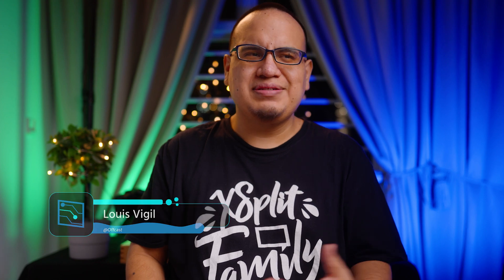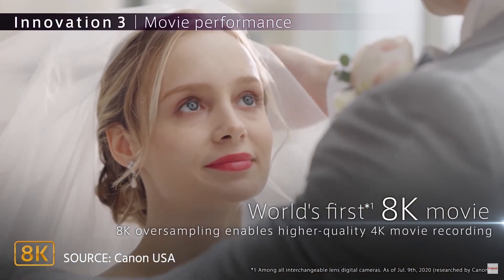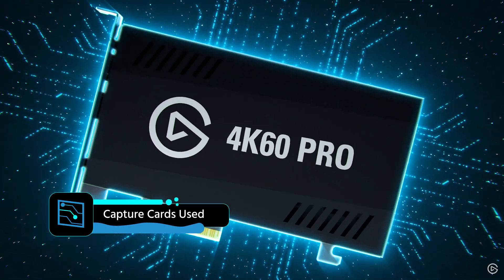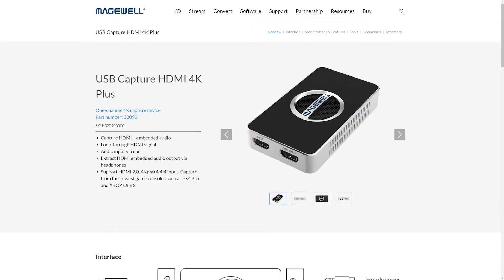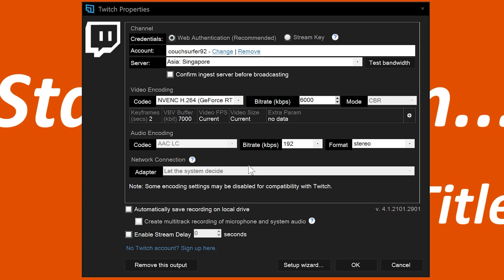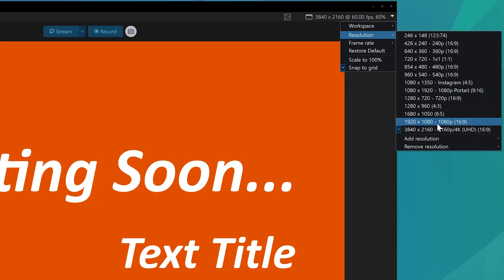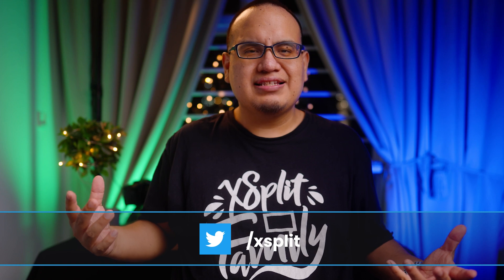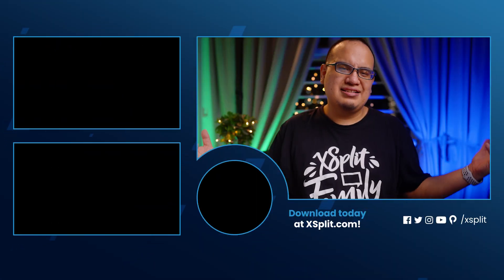Is 4K Capture Worth it for Live Streaming?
Technology as always is continuously advancing. 4k streaming is here and will be a standard in the future, but does it actually make a difference?

We take a look 4k capture in today's video!

Intro 00:00
Test Setup 00:46
Capture Cards 01:35
Testing Method 02:12
Tests 03:48